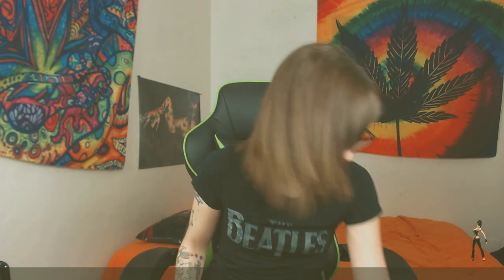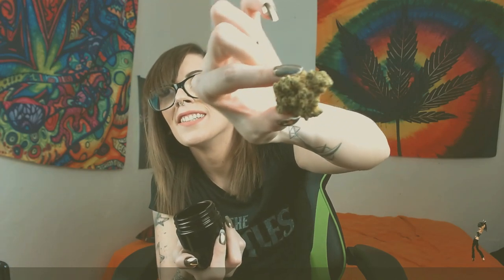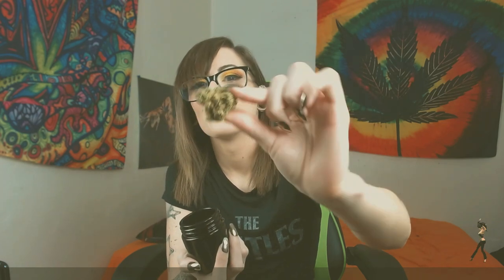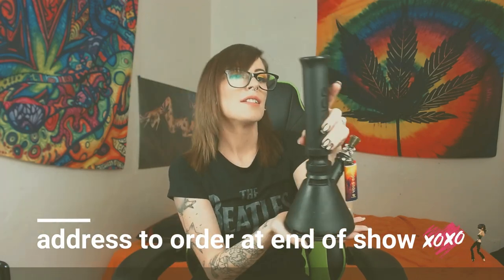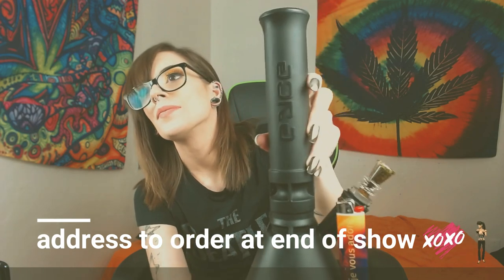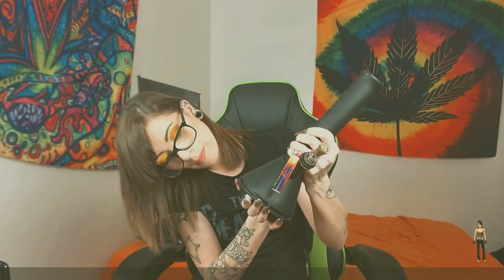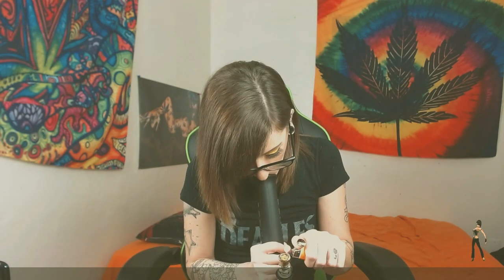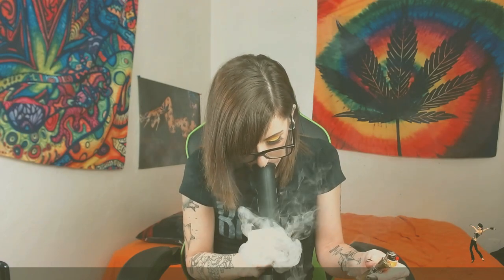Katie Jade - Eyce Beaker Bong Review - smoking Dutch Treat Haze 30% THC Sativa hybrid leaning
Hi! Thanks for checking out the review of my new Eyce Beaker Bong!  It's my new favorite.  I can put a little water in it, keep it in my fridge and then in my freezer for an even quicker chill.  The bong has a nice ice catcher in the neck, and the bottom reservoir has a good amount of space for water.

The bong has some pretty nifty features too.  There is a magnetic ring around the part where the bowl is and that is probably the most awesome feature yet!  This bong will hold your lighter.  It legit looks dope as fuck.  Not to mention the secret stash spot under it and where your stirring tool and dab pick are.

All in all the best bong I have bought in recent years!!  Right now, as of this posting, it is about $69.99 I think.  Worth every penny!!

The cannabis was Dutch Treat Haze, grown, sold, and consumed in the amazing state of Oregon.  Music in video is courtesy of The Free Music Archive.  Artist: Peg and the Rejected.